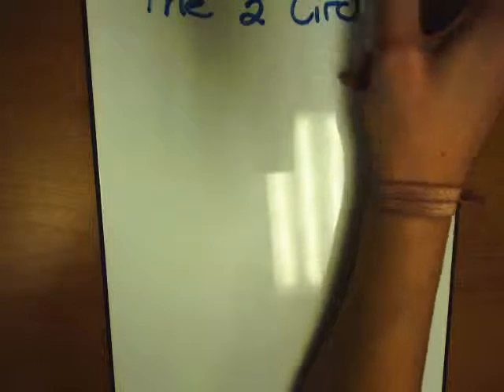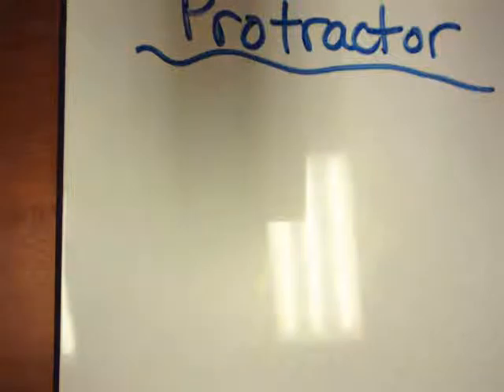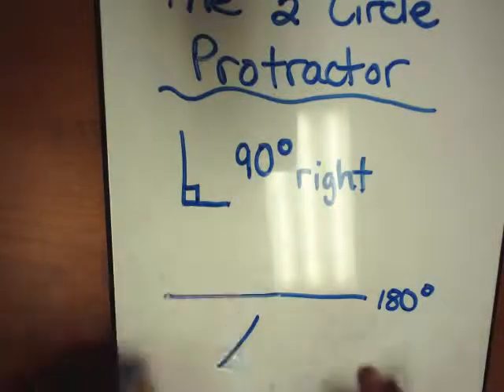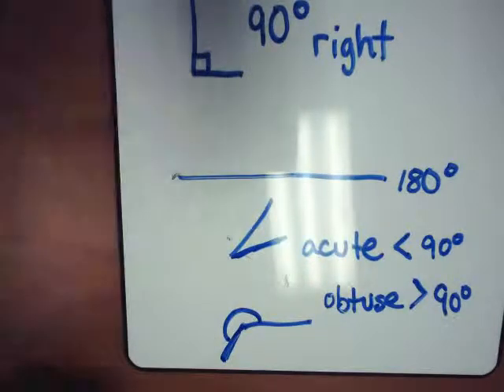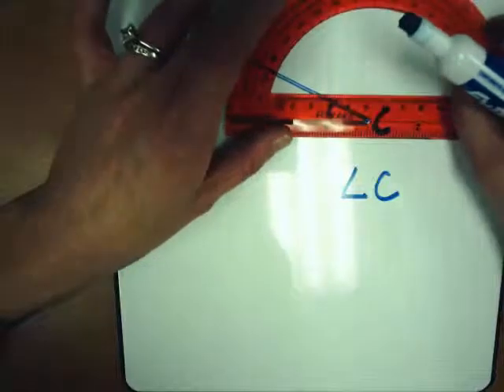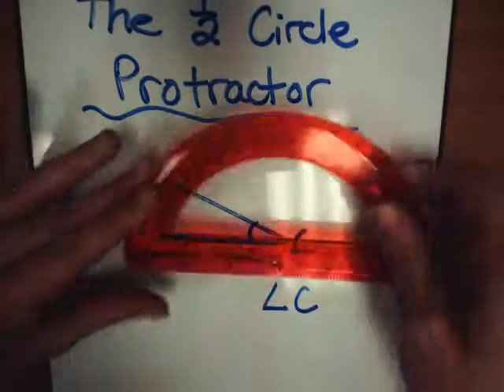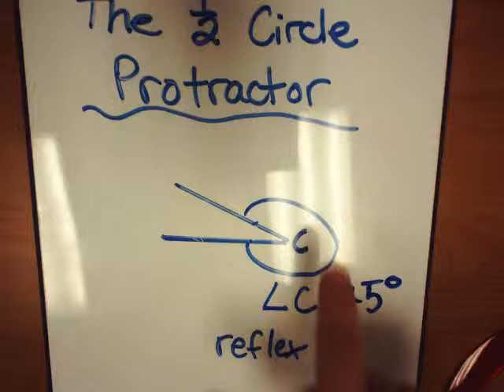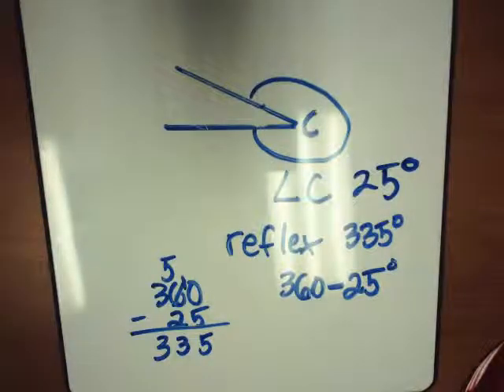6 7 The Half Circle Protractor